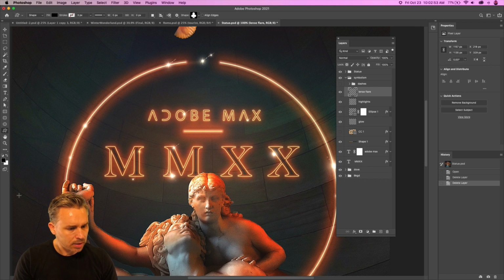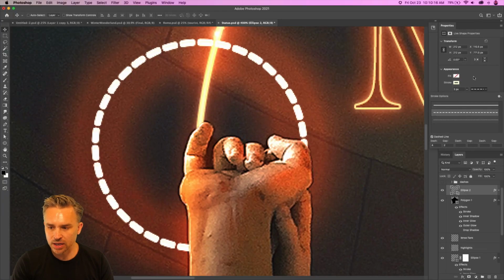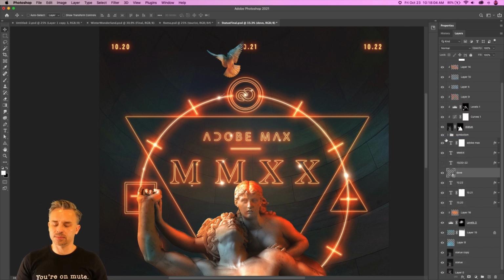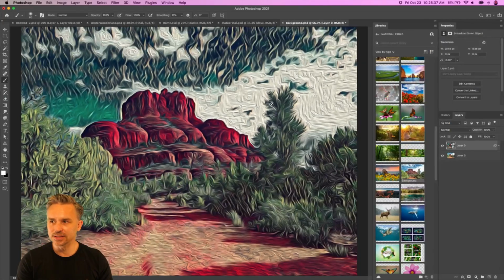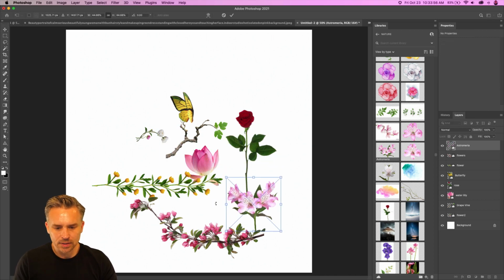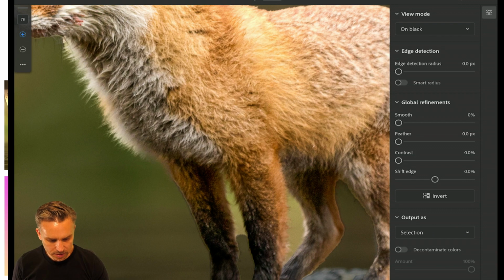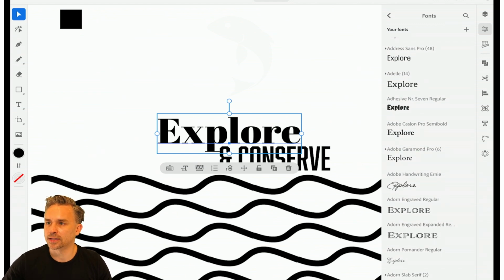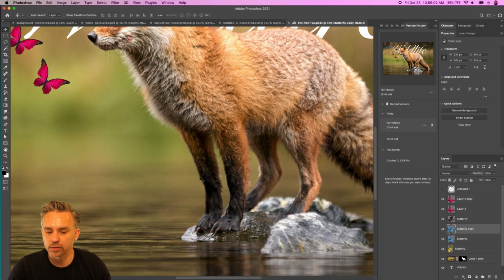Photoshop Masterclass: What’s New For Designers? | Adobe Creative Cloud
See the latest and greatest new features for designers just released for Photoshop! In this session, join Evangelist Paul Trani as he shares the hottest new features like Neural Filters, Sky Replacement, Pattern Preview, and versioning to name a few. Paul will also cover new Photoshop features on the iPad. Not stopping there, learn what you need to know about what’s new for designers in Illustrator and other tools designers use on a regular basis. An exciting session for sure!

Chapters
00:00 Start
00:50 Introduction
02:30 First design (creating shapes)
10:00 Modifying strokes
19:30 Neural Filters
23:30 Style Transfer
29:00 Sky Replacement
32:20 Pattern Preview
37:00 Discover Panel and Tutorials
39:00 Photoshop on the iPad
47:40 Illustrator on the iPad